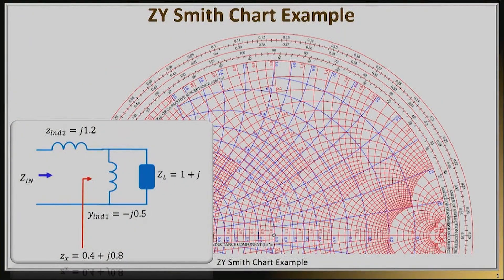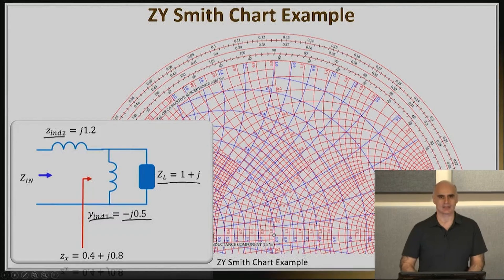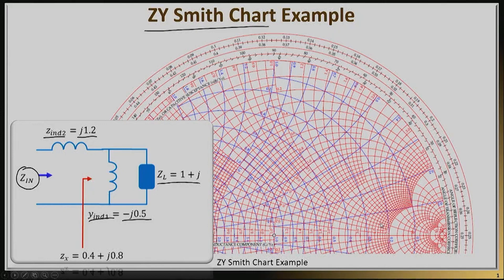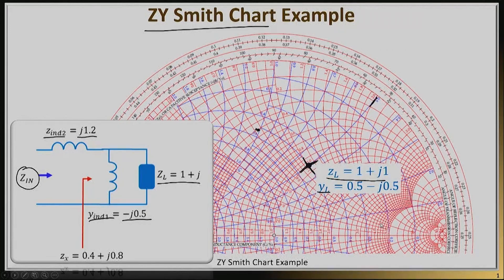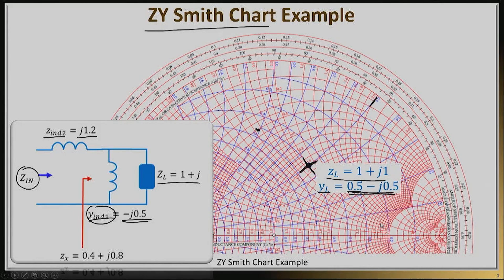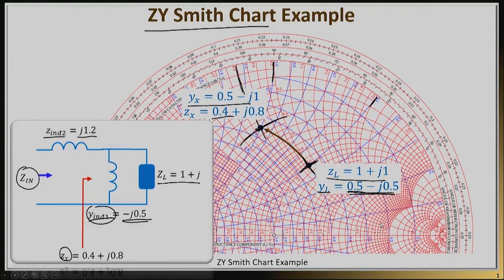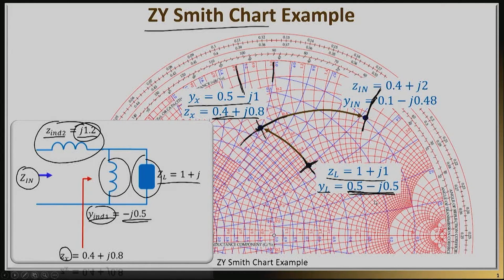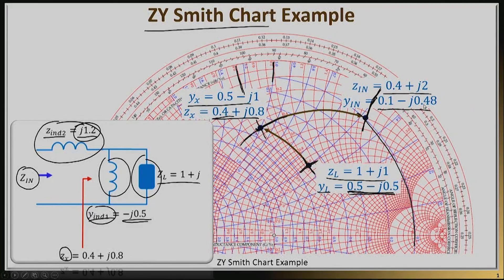Primer on RF Design | Week 3.12 - The ZY Smith Chart Example | Purdue University